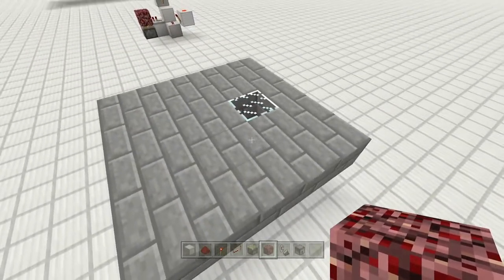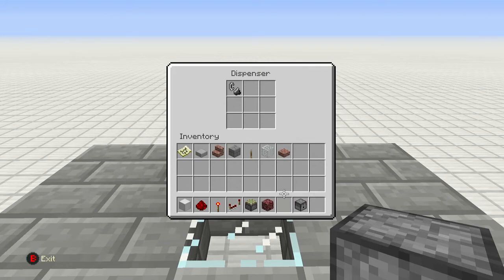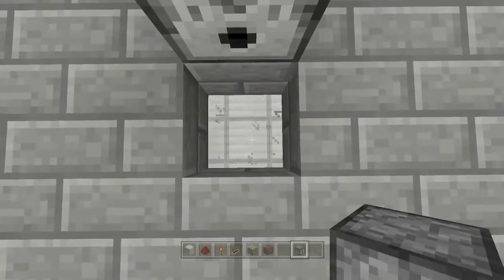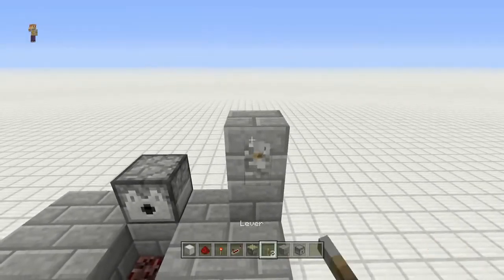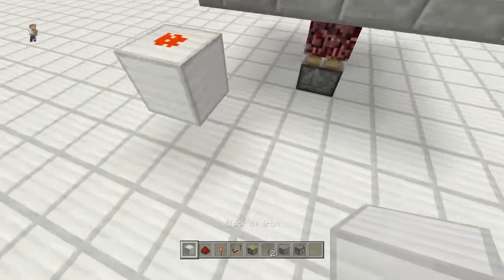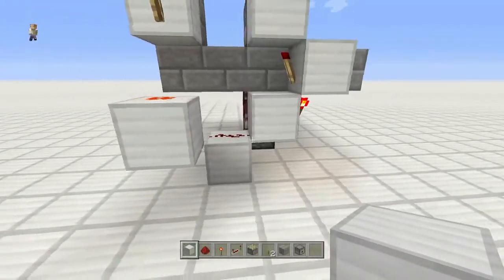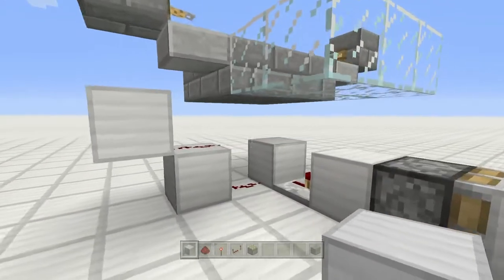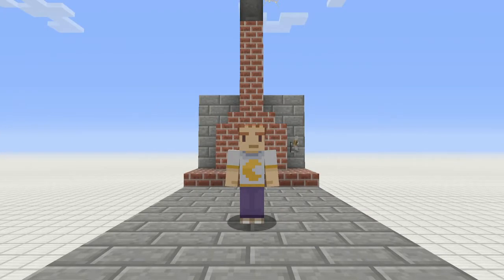Minecraft Redstone Tutorial - Fireplace On/Off Switch (Xbox One Xbox 360 PS3 PS4)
In this Minecraft Redstone Quick Tip, I show you how to build a working fireplace that turns on/off.

I'm playing on Xbox One in TU27, but this should work on all platforms including: PC, PS3, PS4, and Xbox 360.

MORE MINECRAFT!

Minecraft is a sandbox independent video game originally created by Swedish programmer Markus "Notch" Persson and later developed and published by the Swedish company Mojang. The creative and building aspects of Minecraft enable players to build constructions out of textured cubes in a 3D procedurally generated world. Other activities in the game include exploration, resource gathering, crafting, and combat. Multiple gameplay modes are available, including survival modes where the player must acquire resources to build the world and maintain health, a creative mode where players have unlimited resources to build with and the ability to fly, and an adventure mode where players play custom maps created by other players.